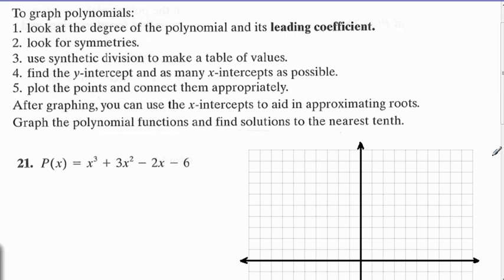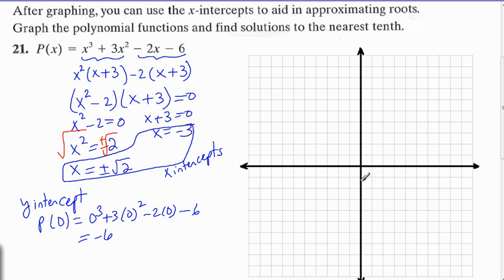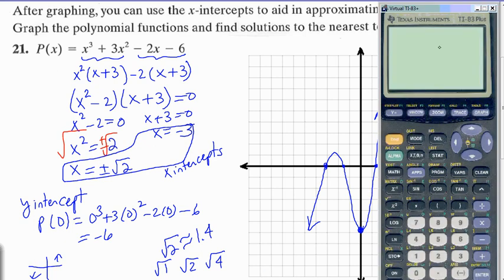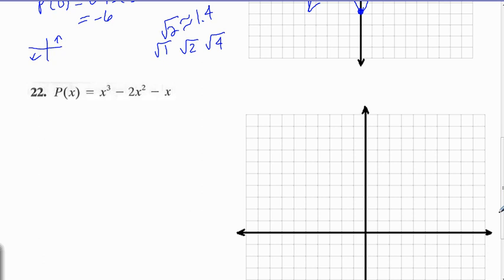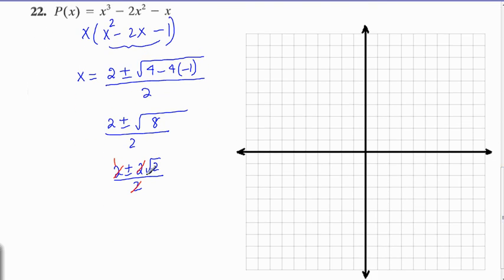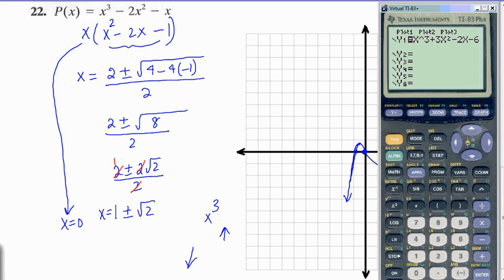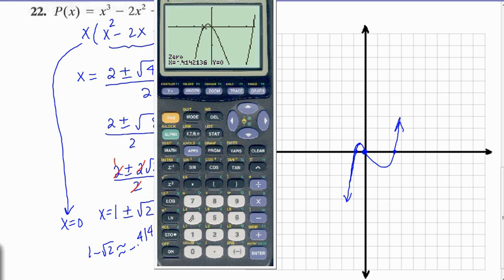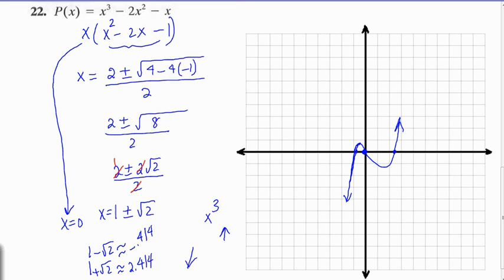Graph polynomial by finding intercepts and using leading coefficient test (end behavior)